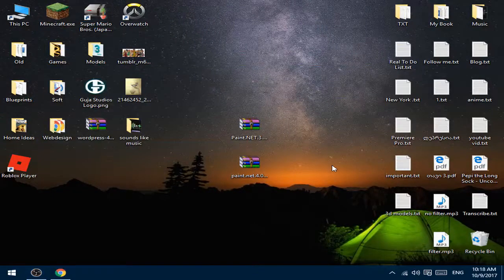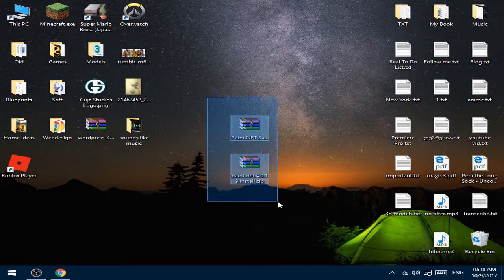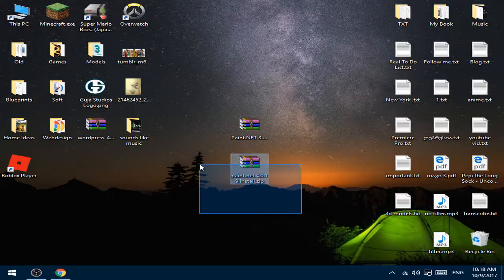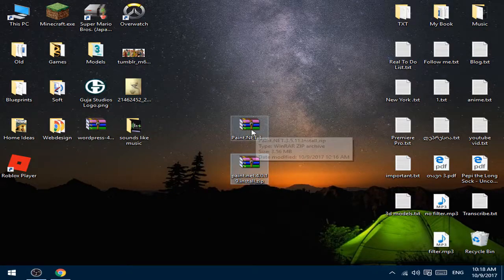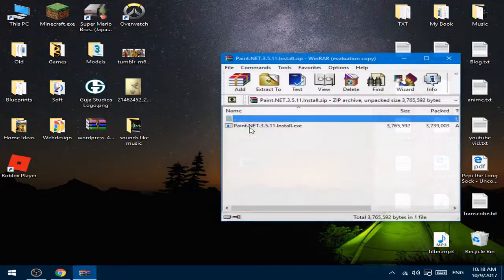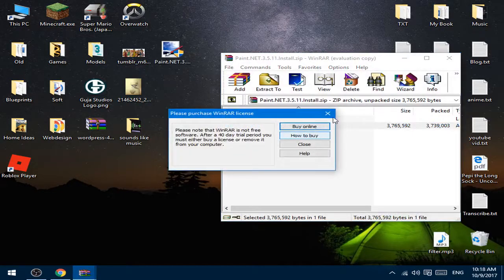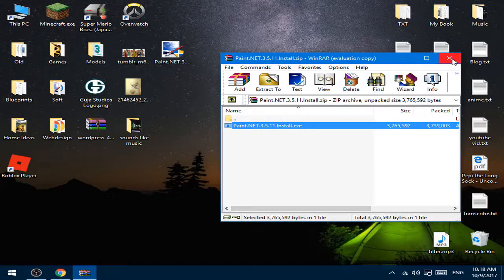How to Get Paint Dot net 32Bit + 64Bit HD +Link [Windows 7,8,10,11]